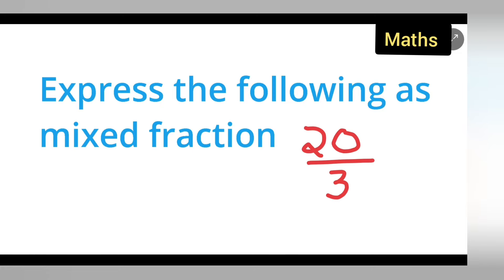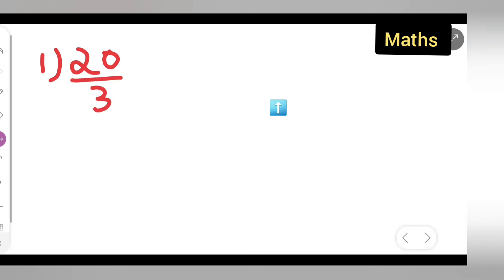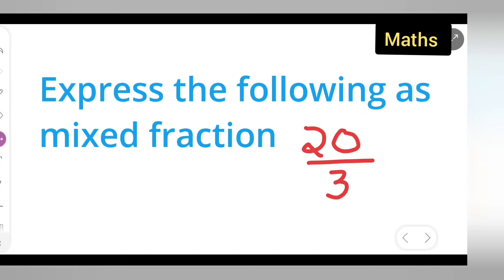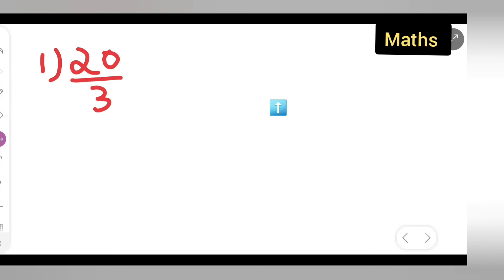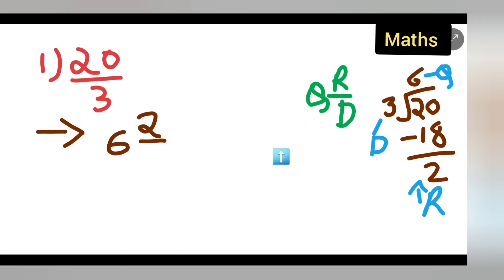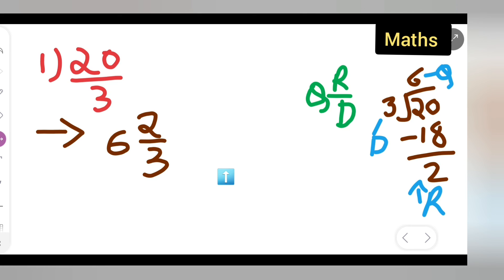express the following as mixed fraction 20/3